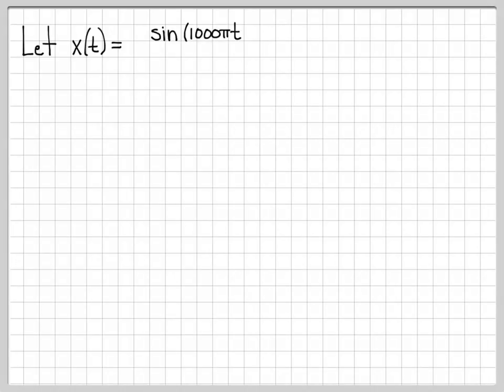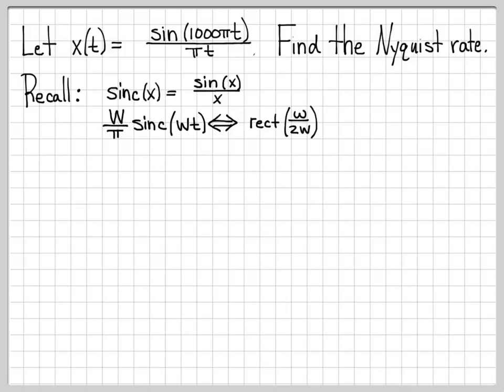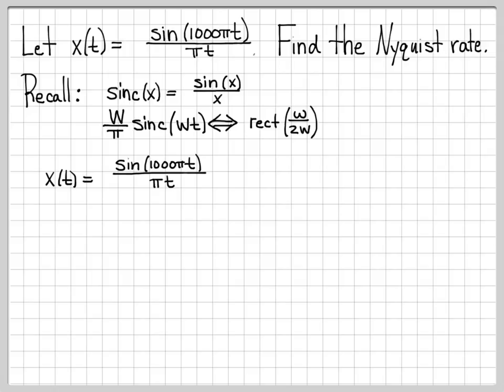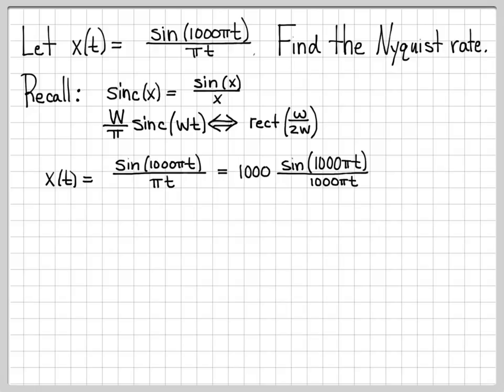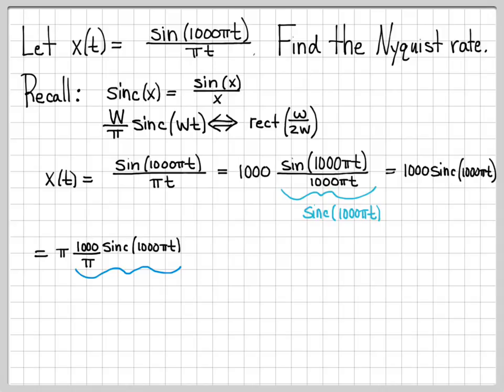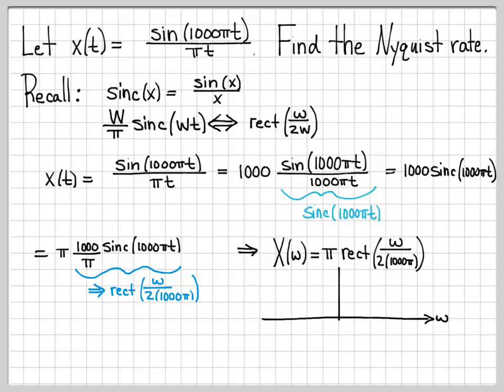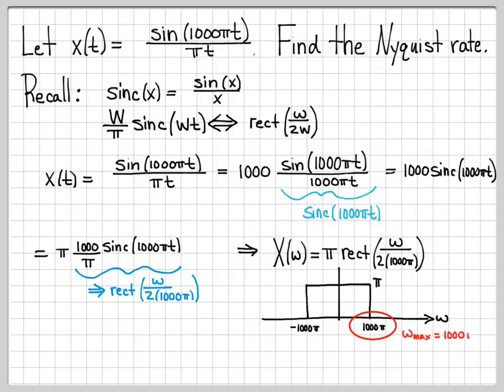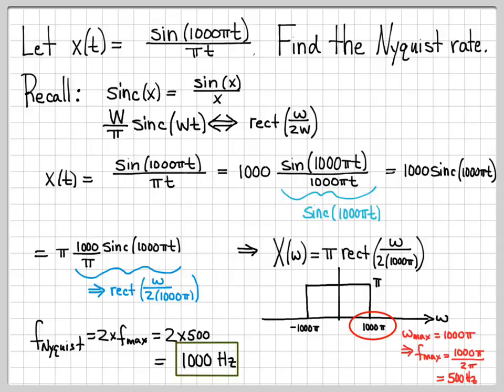Nyquist Sampling Problem 05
A continuous-time sinc function is analyzed in the frequency domain via Fourier Transform table lookup.  The largest frequency is identified which allows the Nyquist Sampling Rate of the signal to be easily computed.